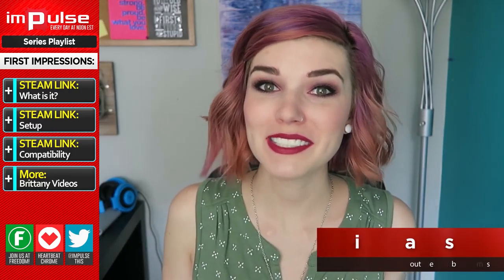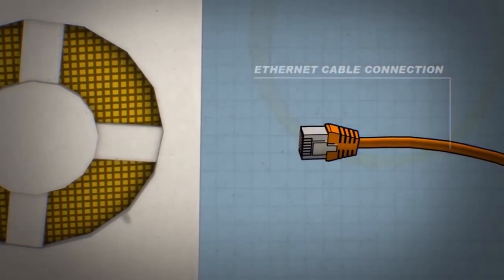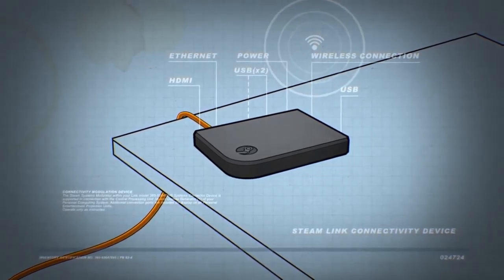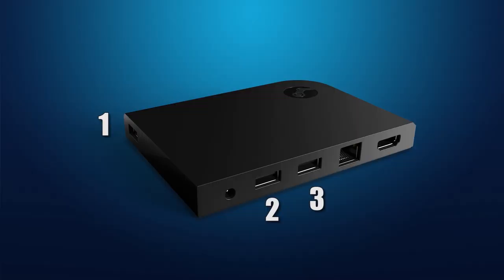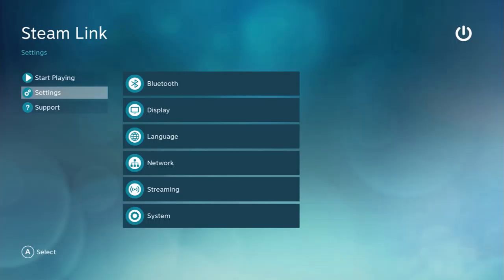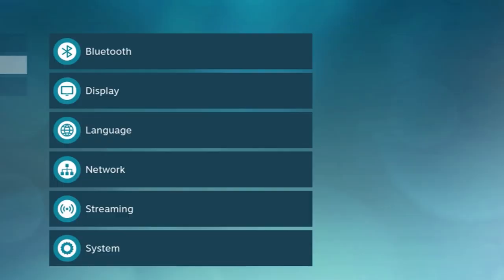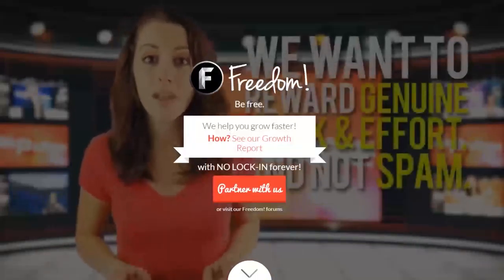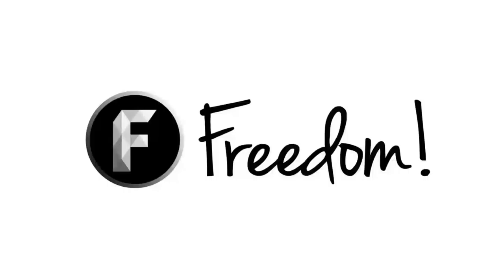★ STEAM LINK! ➜ Impulse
The new Steam Link will let all your couch potato gaming dreams come true! Coming out Nov 10th!

▼ Links

▼ Heartbeat

▼ Freedom!

▼ Music